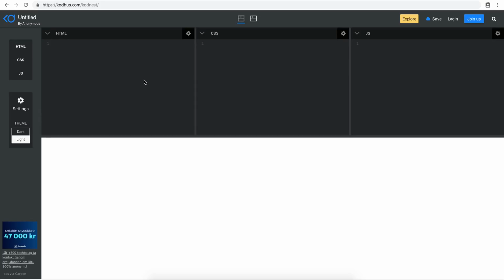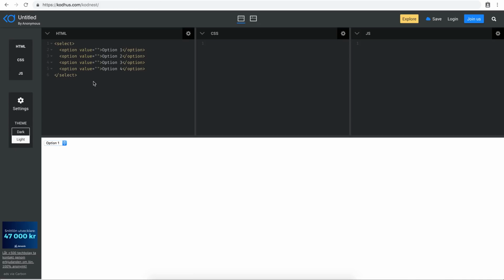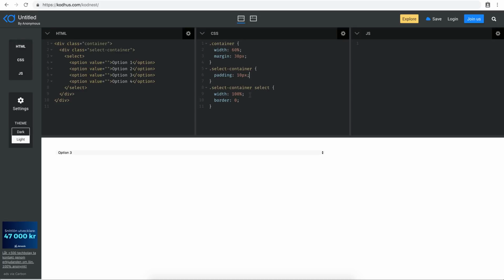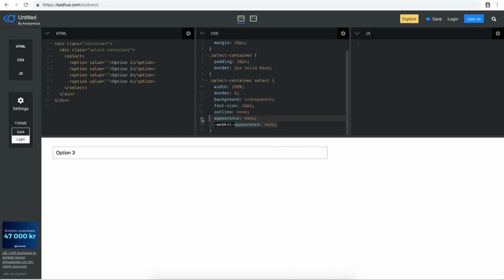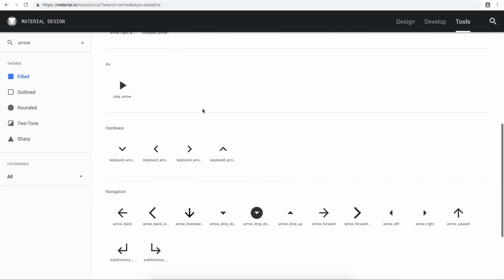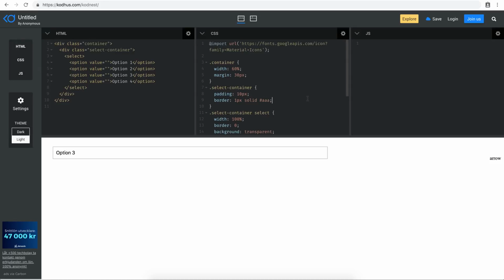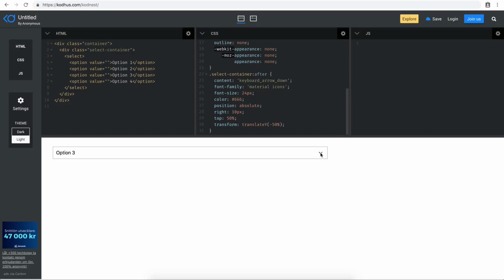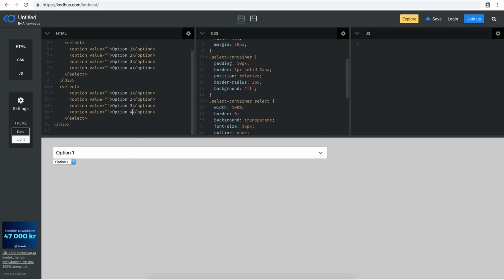Customized form select box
In this tutorial we are going to build a customized form select box using css.